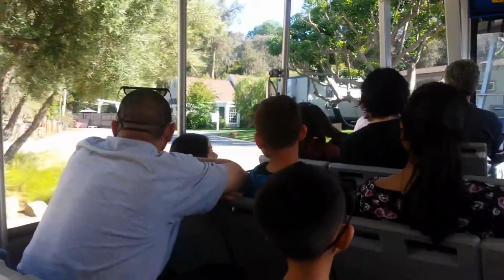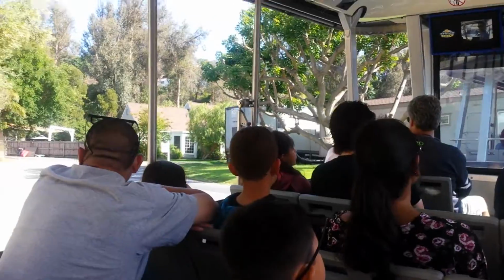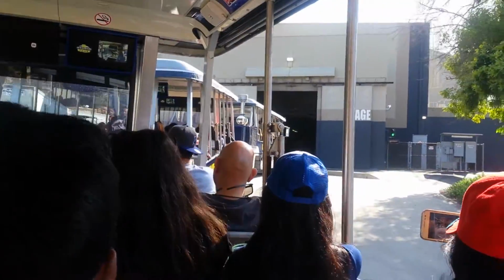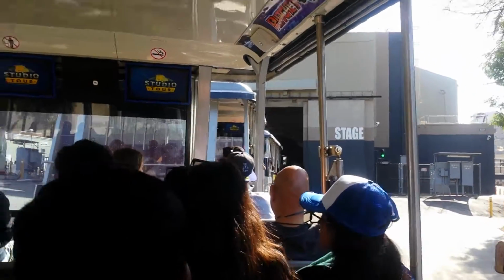May 8, 2016